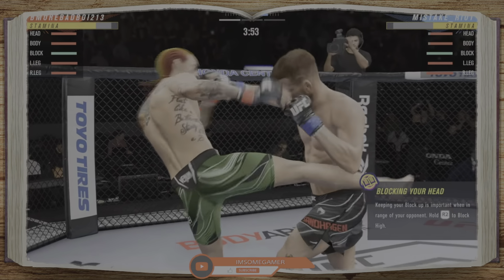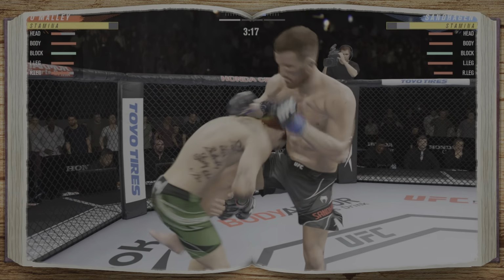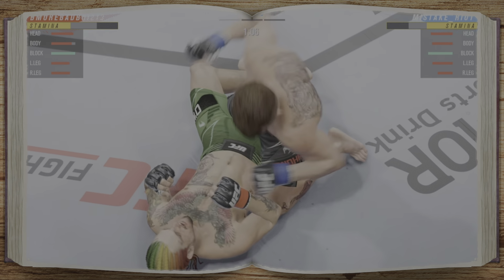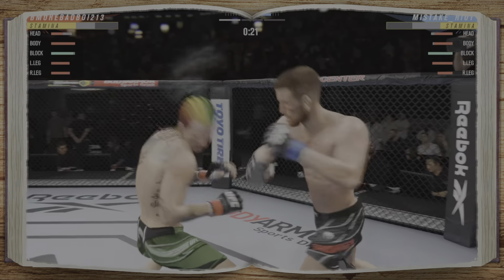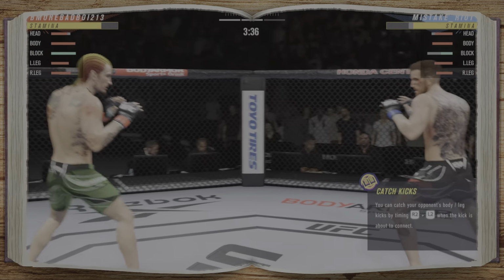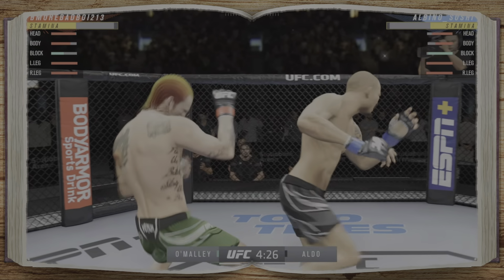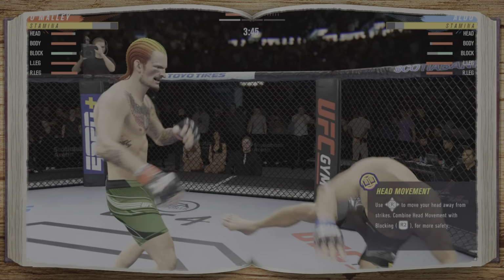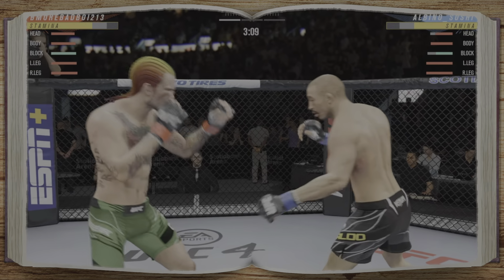Sugar Show showcase with an AMAZING double KO at the end..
Hey guys welcome i did a quick showcase with O' Malley and first fight you will have to see who won but the last fight against Aldo was history in the making , WATCH TILL THE END beautiful double KO. Thank you all who have subscribed to the channel showing support helping me get to my first 50 subscribers I appreciate you guys very much and look forward to the growth of my channel with you all.